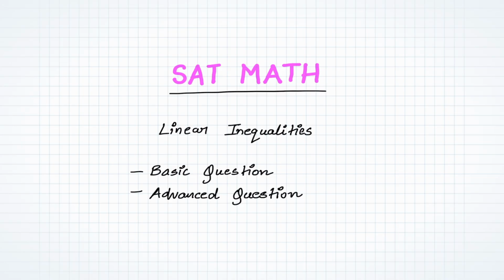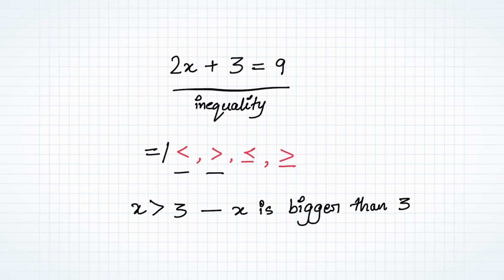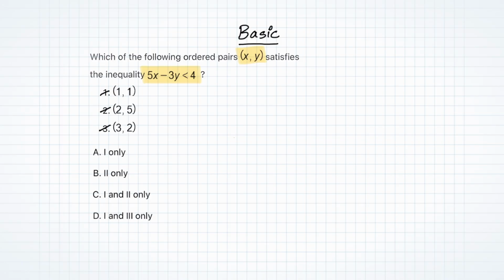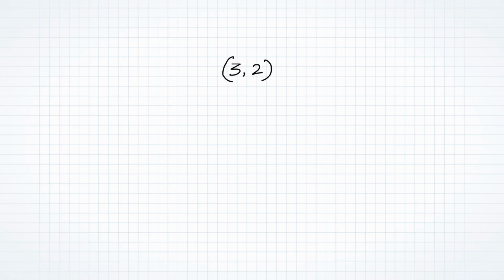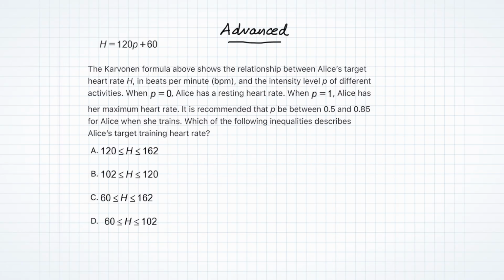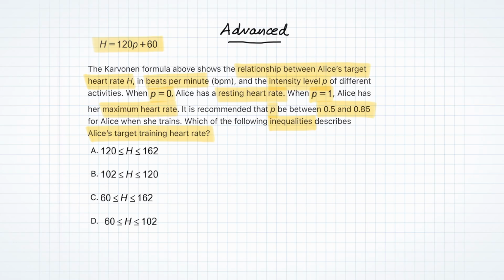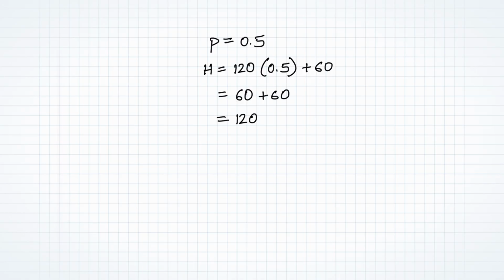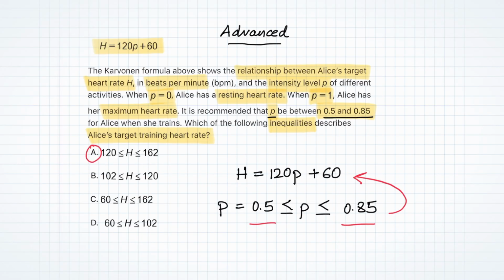SAT Math Made EASY Master Linear Inequalities FAST (Heart Of Algebra)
Struggling with linear inequalities on the SAT Math Heart of Algebra section?
In this video, we’ll break down basic and advanced SAT-style linear inequality questions, step-by-step, so you can tackle them with ease on test day!

🧠 What You’ll Learn:

What linear inequalities are and how they compare two sides
Step-by-step process to solve simple inequality problems
How to handle more complex inequalities, like those involving real-life situations (heart rate example)
Practical SAT test-taking tips to save time and avoid common mistakes

🕒 Timestamps:

00:00 - Introduction
00:14 - : What is linear inequalities?
00:49 - Basic Problem
02:27 - Advanced Problem
03:54 - Outro

Linear inequalities are an important part of the Heart of Algebra section on the SAT Math. Whether you're a beginner or aiming for a higher score, this video will help you:

Solve inequalities quickly and accurately
Boost your test performance with real examples and strategies

🎓 About Wiingy:
Wiingy helps students succeed with personalized 1-on-1 tutoring in math, science, coding, and SAT prep.

💬 Questions?
Drop them in the comments below - we respond to every one!